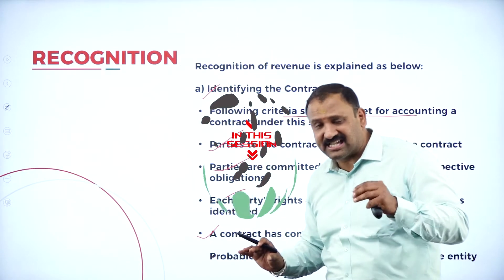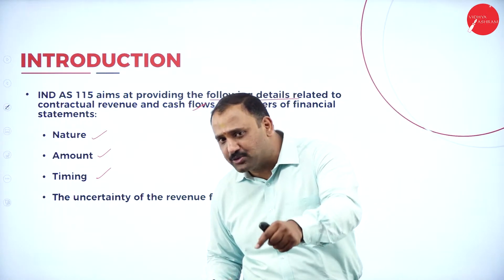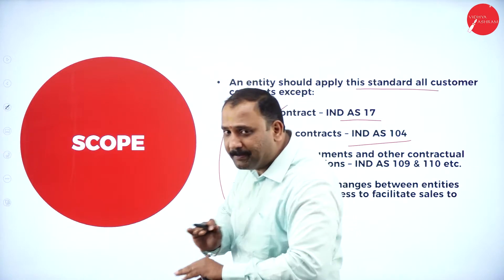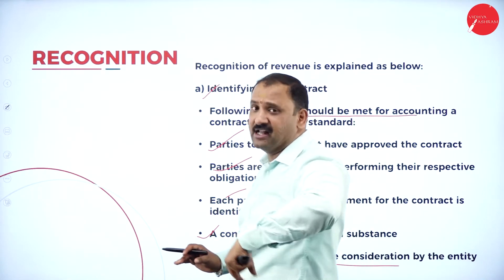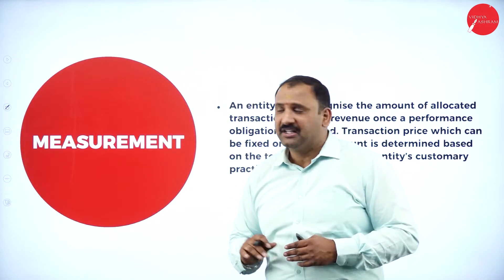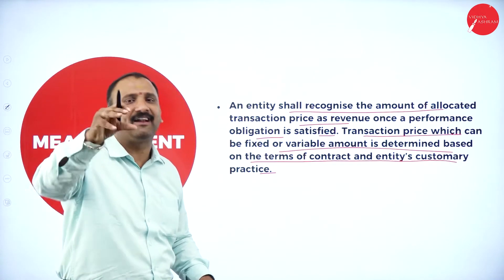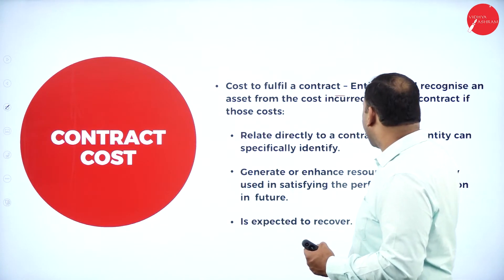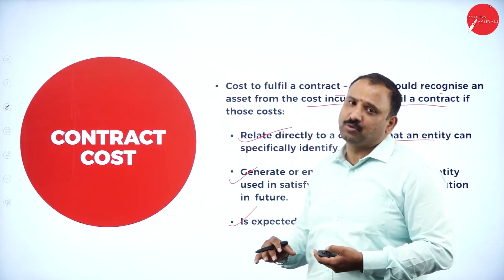DAY 26 | IFRS | V SEM | B.COM | REVENUE FROM CONTRACTS WITH CUSTOMERS ( IND AS-115) | L5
Course : B.COM
Semester : V SEM
Subject : INTERNATIONAL FINANCIAL REPORTING STANDARDS
Chapter Name : REVENUE FROM CONTRACTS WITH CUSTOMERS ( IND AS-115)
Lecture : 5